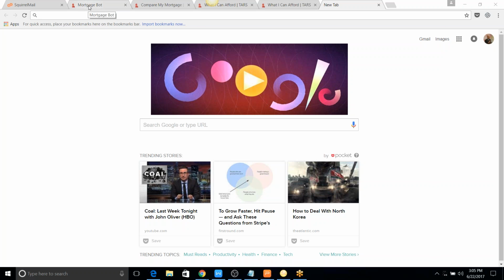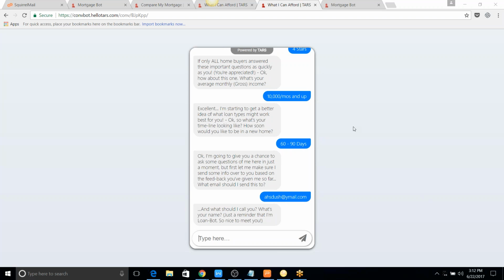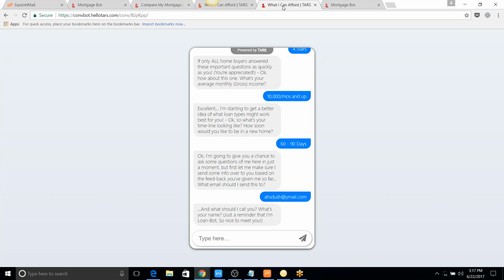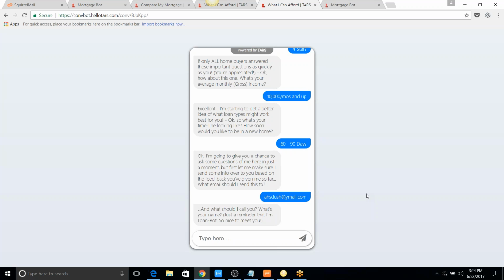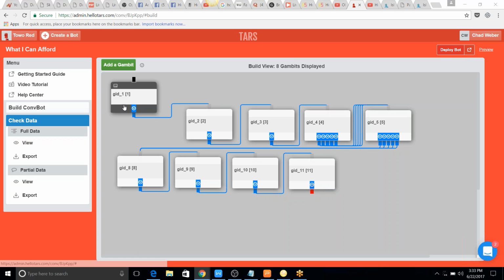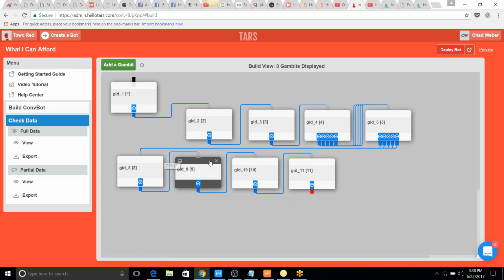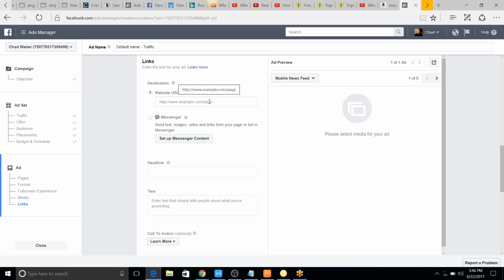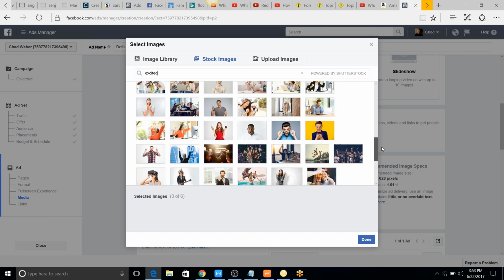June 22, Mastermind FB